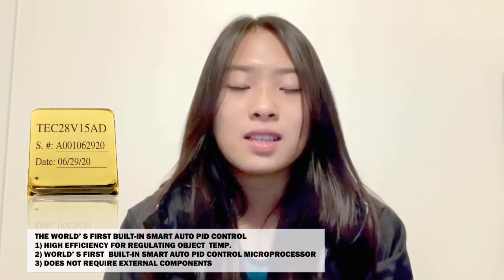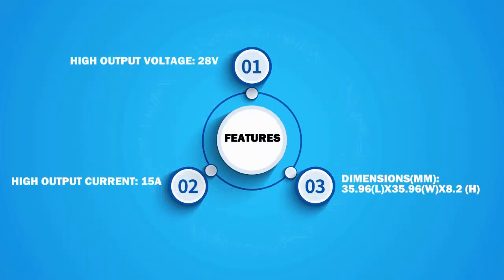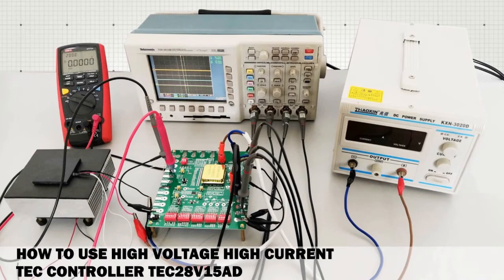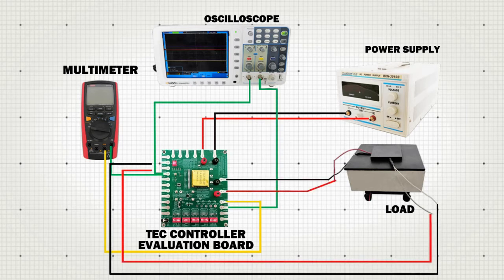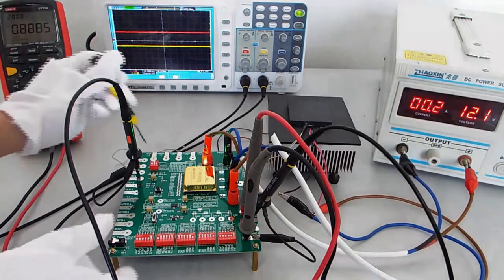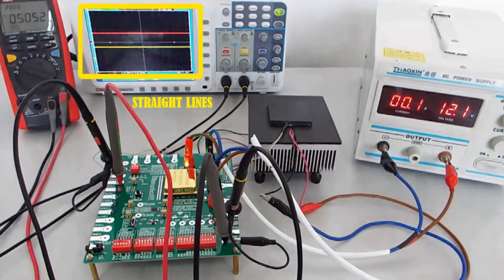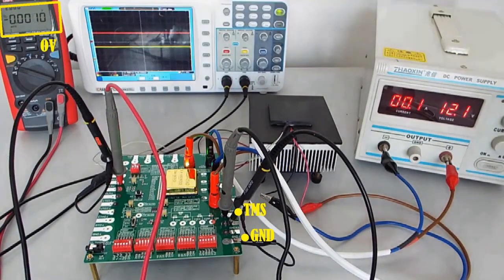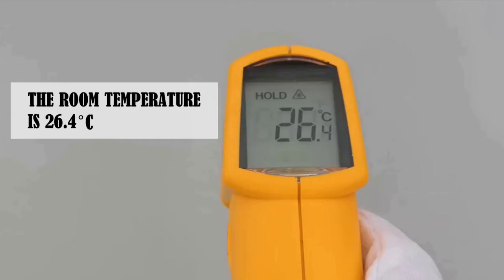How to use TEC Controller TEC28V15AD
New! Representatives and distributors are needed in Japan and Eurpoe